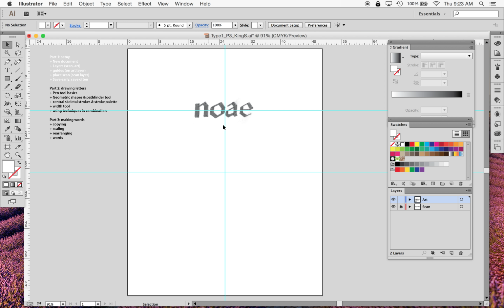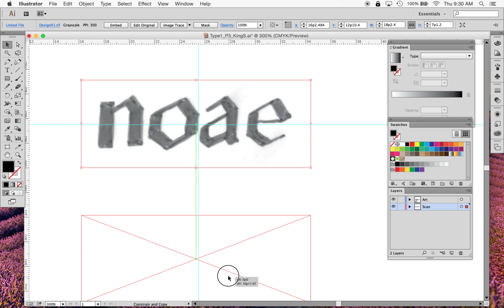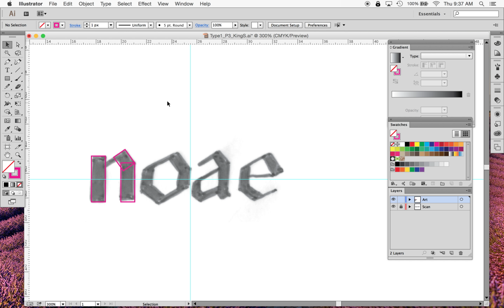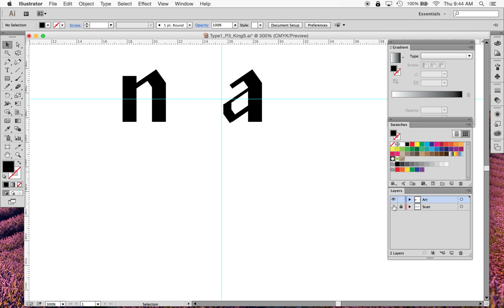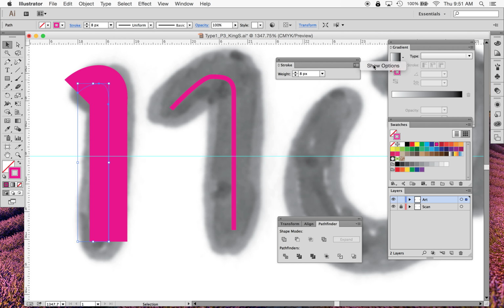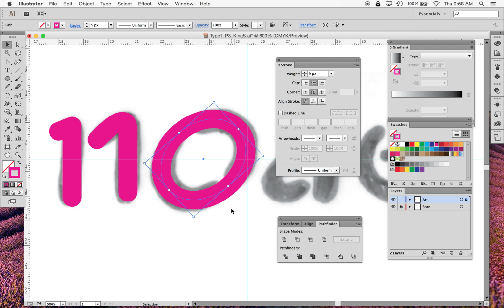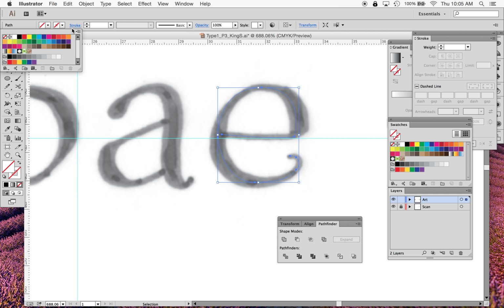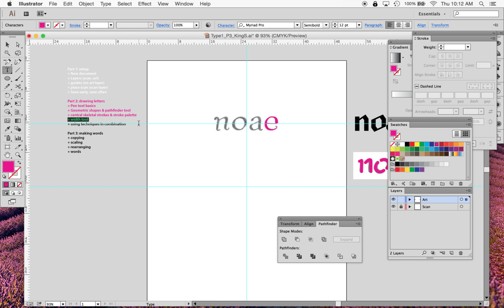Type 1 Project 3 Part 2